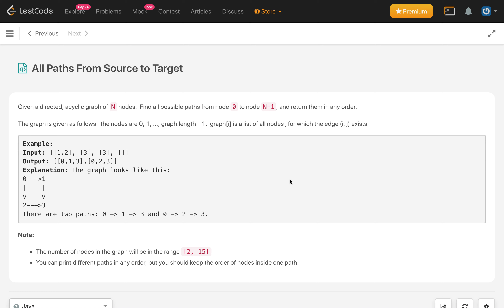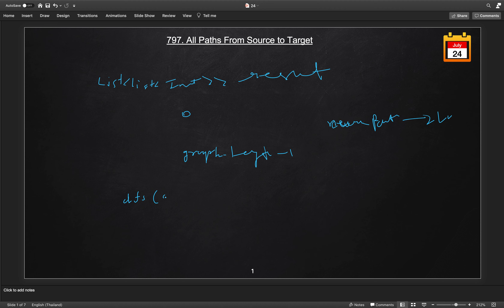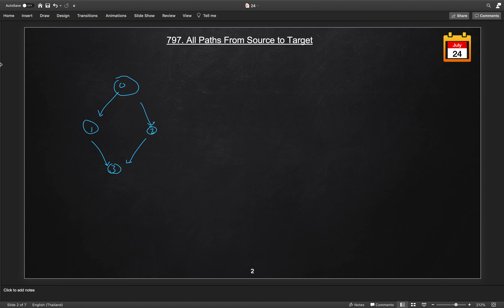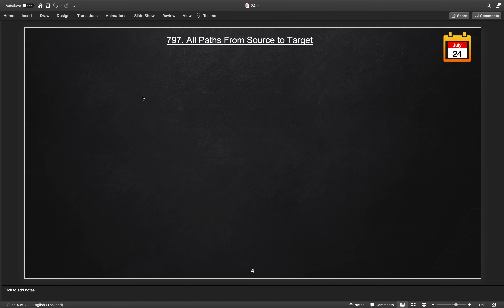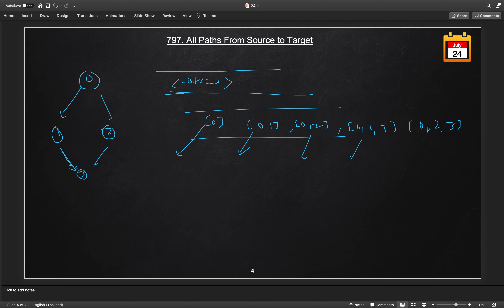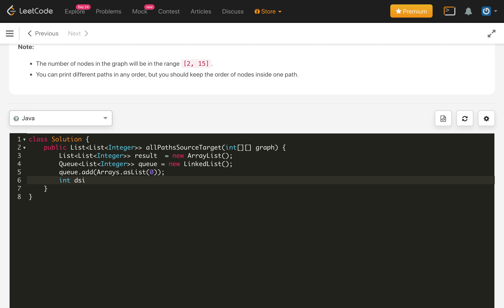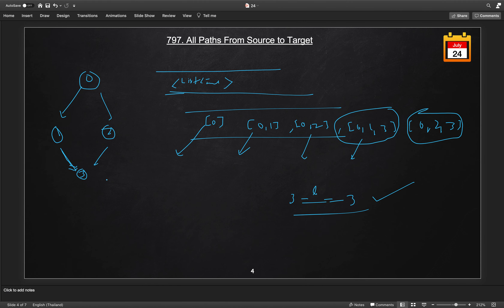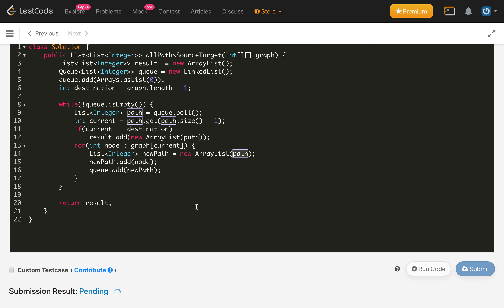all paths from soruce to target | all paths from soruce to target leetcode | leetcode 797